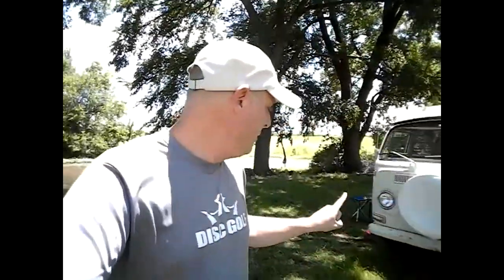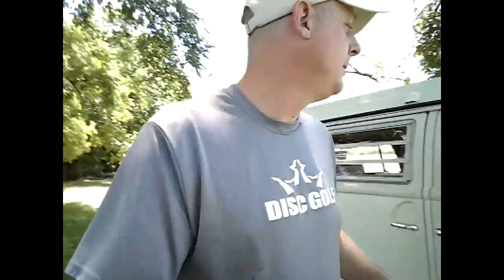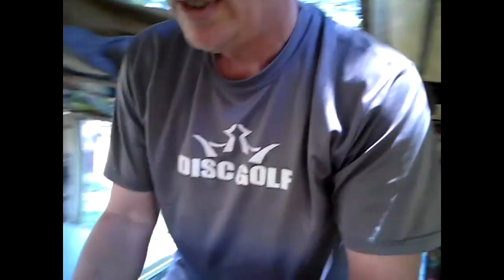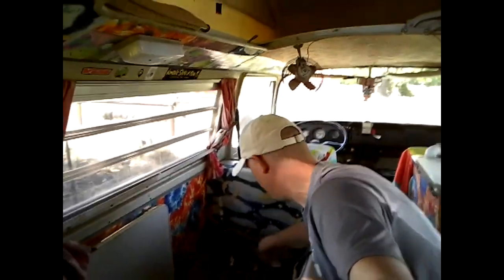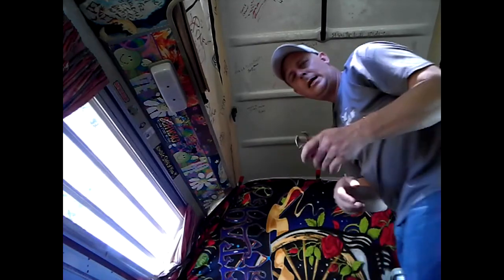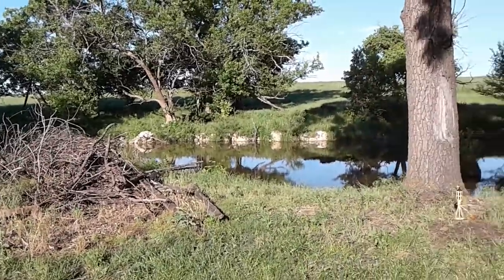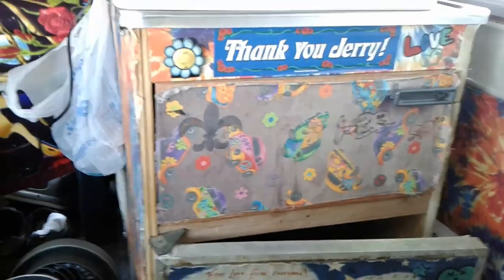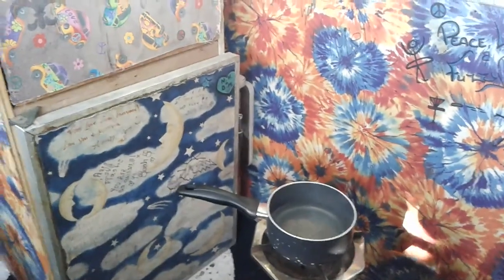The WestFalia Chronicles Episode:24 My Bus Life Part 1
Check Out my bus Ill show you how I set it up and  live in it for 4 to 5 days out of the week.